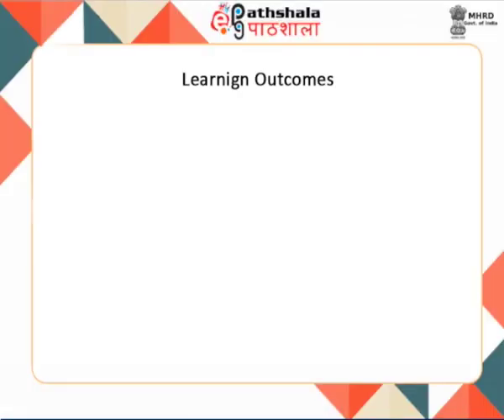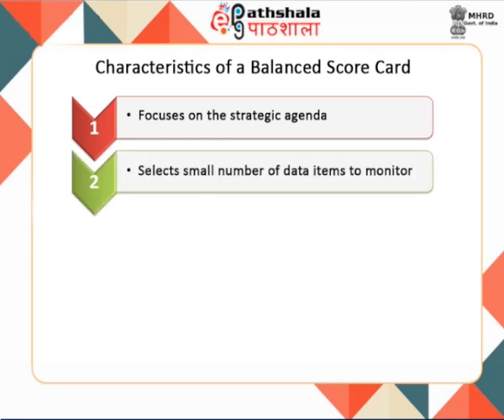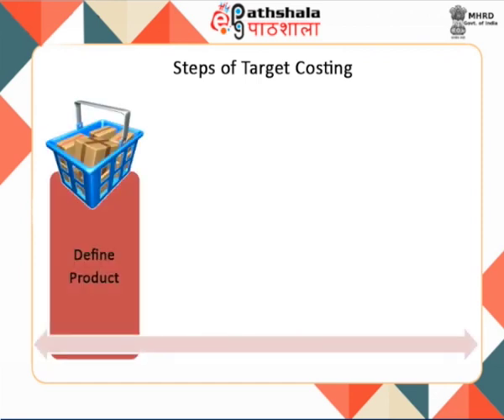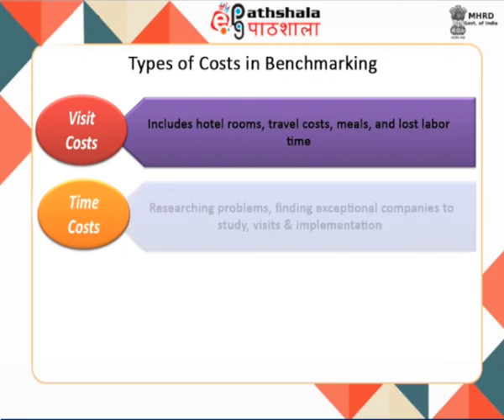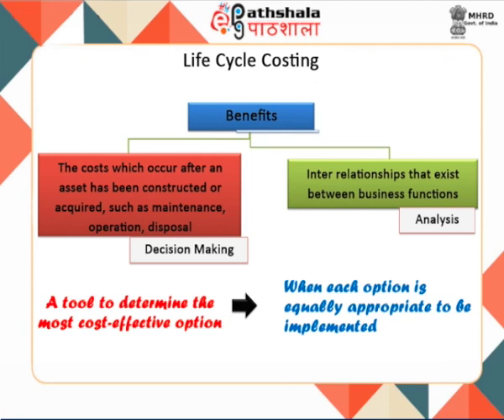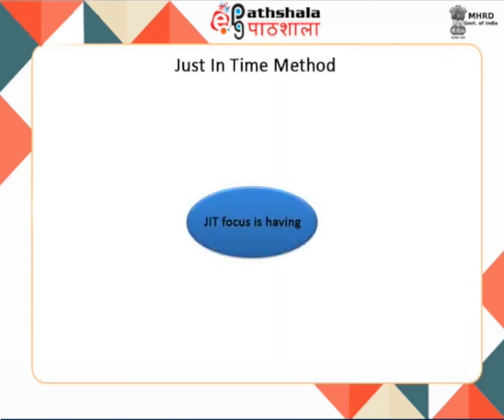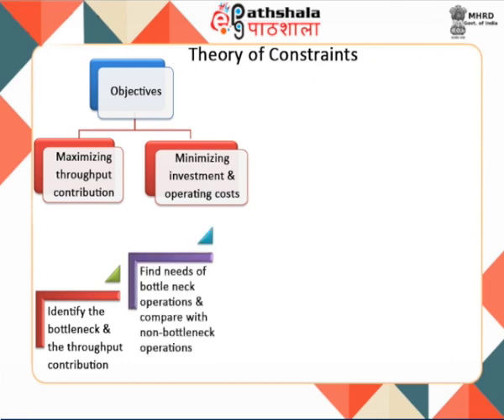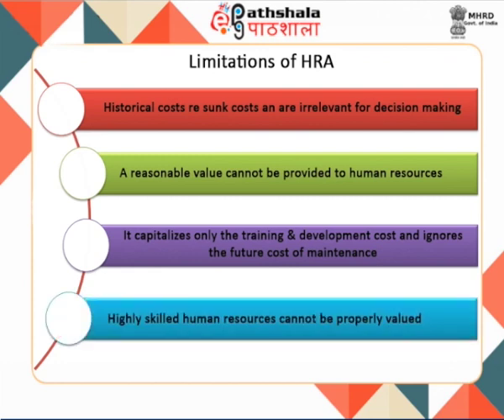COM P6 M33